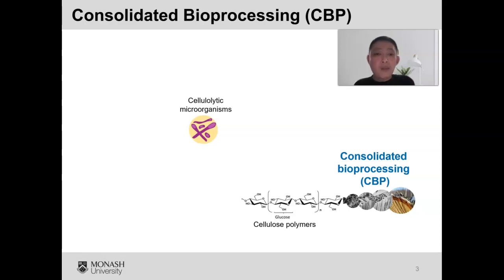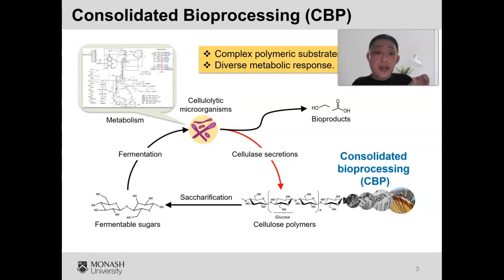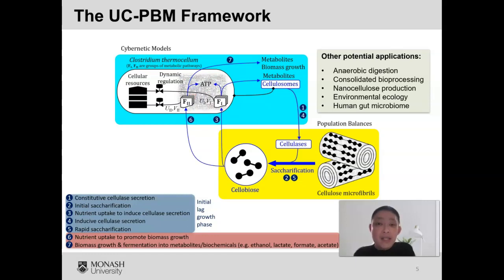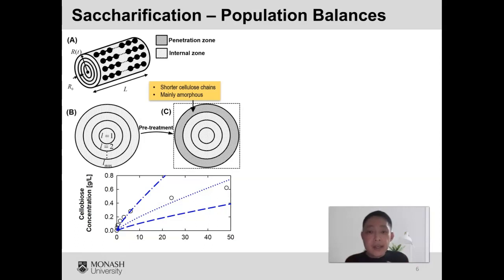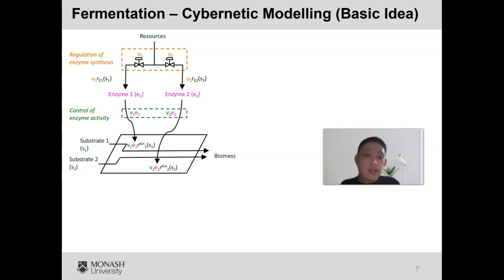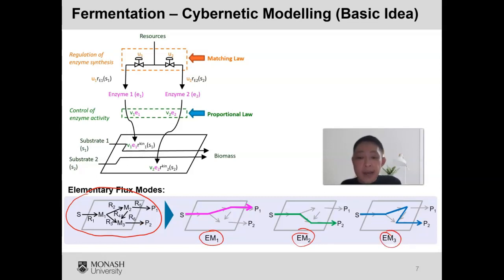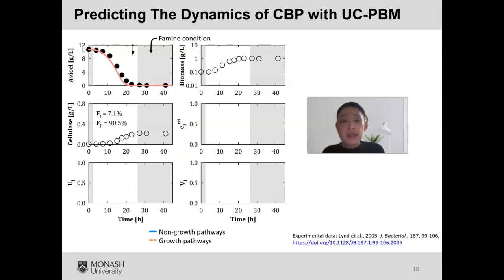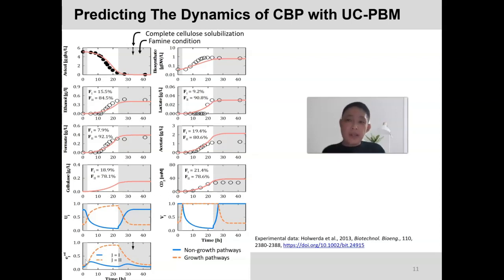Modeling Microbial Utilization of Cellulose using UC-PBM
0:00 Introduction
00:23 The team
00:47 Introducing CBP
05:41 The UC-PBM framework
07:48 Modeling saccharification via PBM
10:13 Modeling fermentation with Cybernetic Modeling
15:10 Key results

This video is a summary of our work on Unified-Cybernetic Population Balance Model in Biotechnology and Bioengineering:

I speak loosely in these videos in order to reach a wider audience but if you're interested in very accurate representations to the mathematical content, please feel free to communicate with me. I am very new to doing YouTube videos so your support and feedback will be very much appreciated!